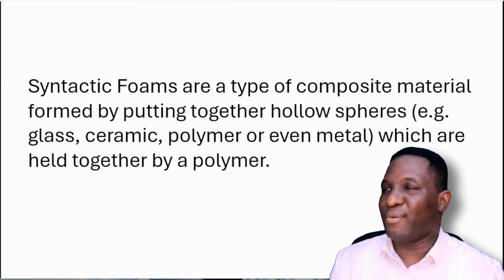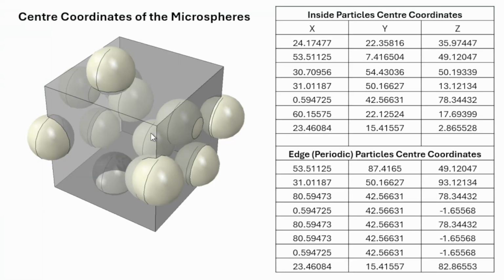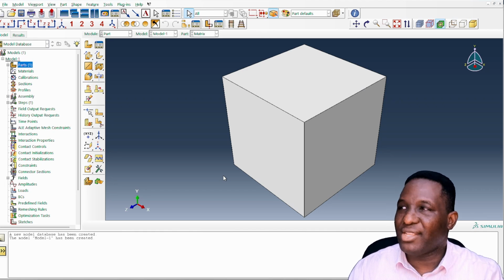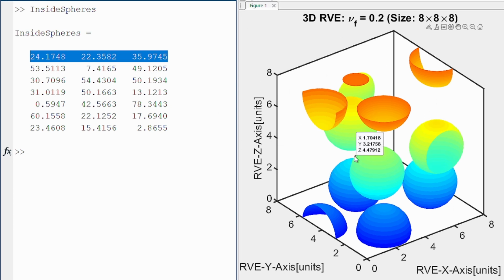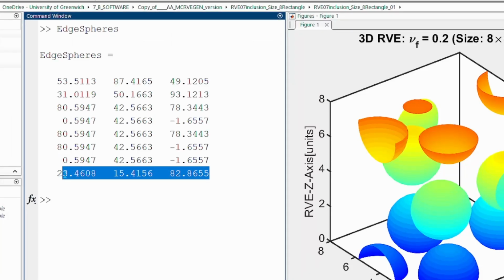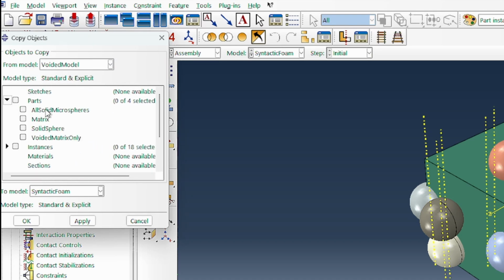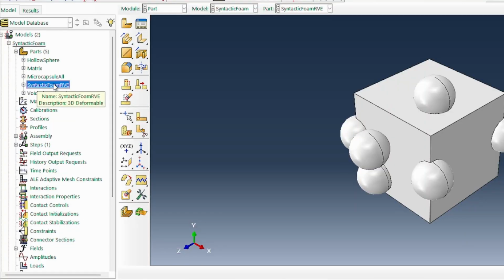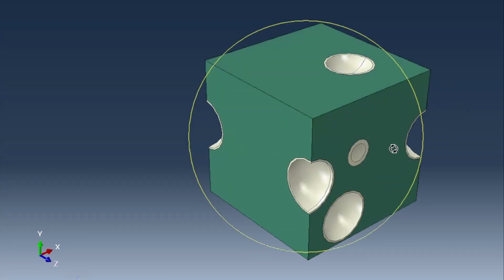Step-by-Step Guide to Designing the perfect Syntactic Foam RVE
This video shows how to design the RVE of a Syntactic Foam.

Time stamps
00:00 - Intro
00:27 - Brief introduction to Syntactic Foams
02:52 - Dimensions of the RVE of the Syntactic Foam
20:15 - Trimming off edge microspheres from RVE
21:49 - Outro

📥*  DOWNLOADABLE RESOURCES
Click on this link to access the downloadable resources page (sign up first and then you would be directed to the download page)

1. GenParticles3Dv1: A software for generating random  inclusions within a 3D RVE. The inclusions can include: voids, particles, microcapsules, particulates, etc.
(COMING SOON)

2. PBCGen2D: A software for applying periodic boundary condition

3. PBCGenlite: A lite version of software for applying periodic boundary condition

4. MontCarlGen2D: A software for creating random inclusions in 2D RVEs